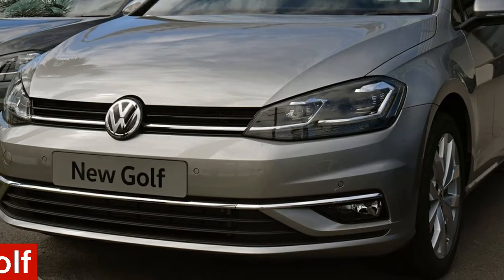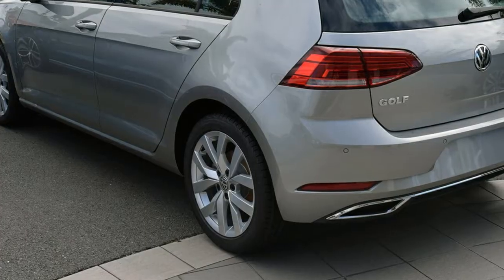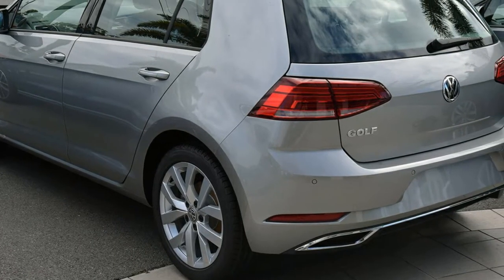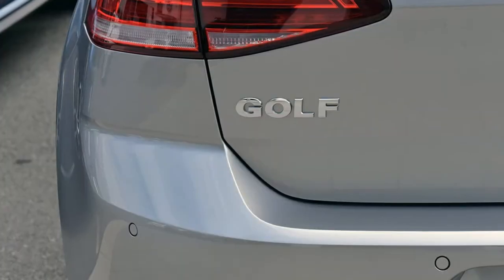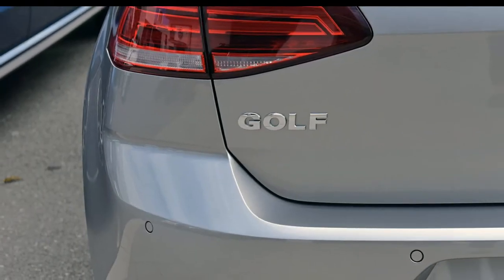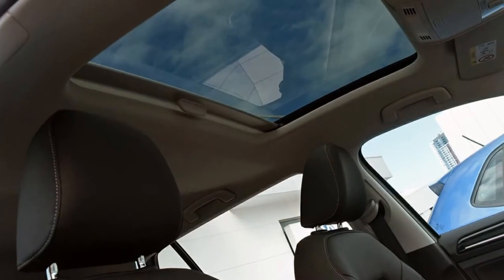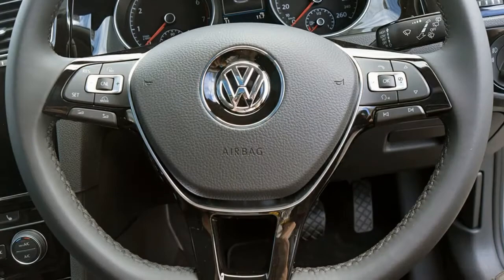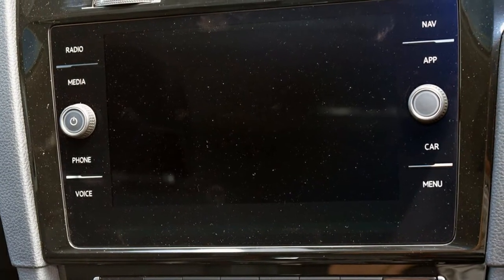Golf 110TSI Highline 1.4L T/P 7Spd DSG 5Dr Hatch